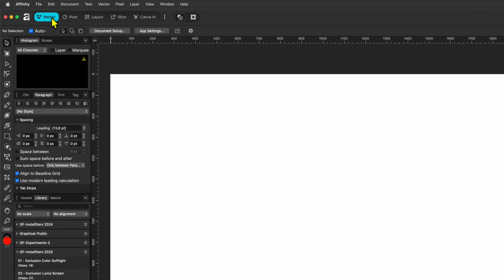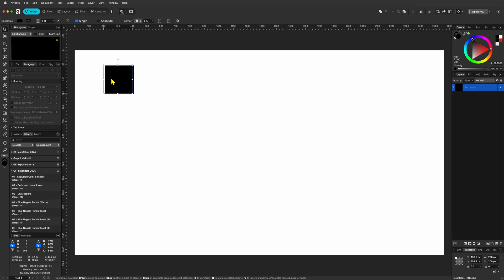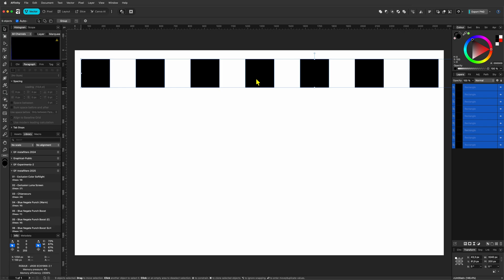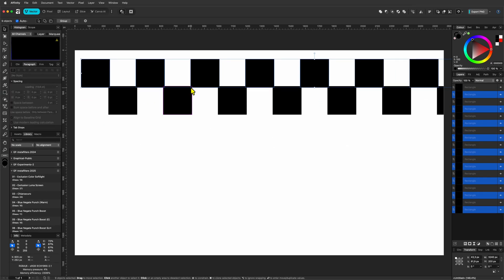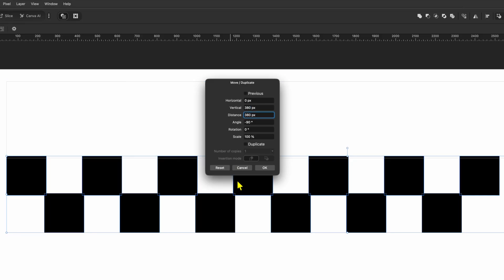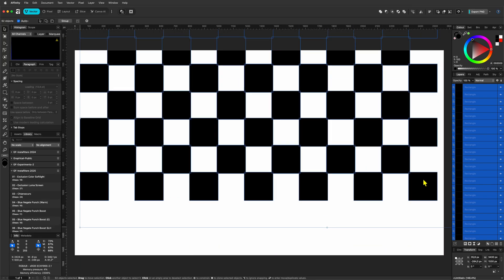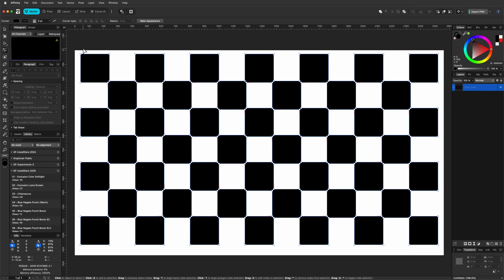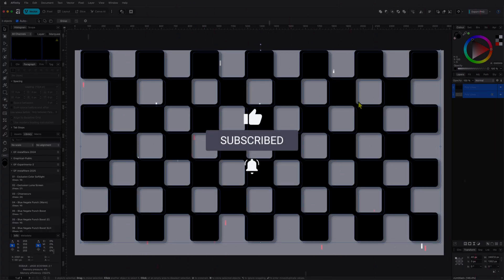Affinity - How to Create a Rounded Checkerboard Pattern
Learn how to create a modern, rounded checkerboard pattern in this step-by-step tutorial. This technique is perfect for backgrounds, logos, and digital artwork!

In this video, you'll learn how to:
✅ Use the Rectangle and Transform tools to create perfect squares
✅ Efficiently duplicate objects using the "Move and Duplicate" window for precise alignment
✅ Combine multiple shapes into a single curve using the Add operation
✅ Apply the Corner Tool to all nodes at once for a perfect rounded effect

2965e75c-7be3-b467-509c-5d8f0dc2c8b4